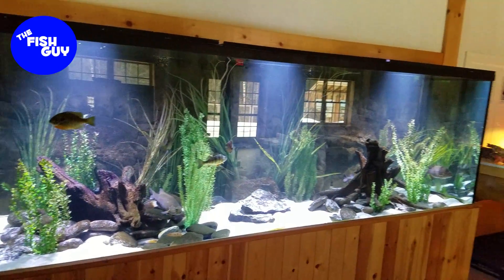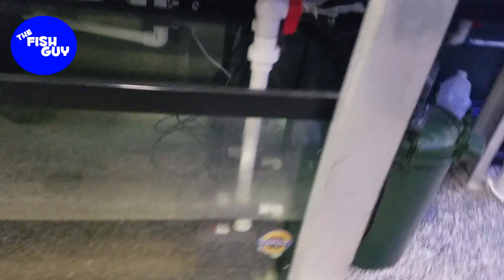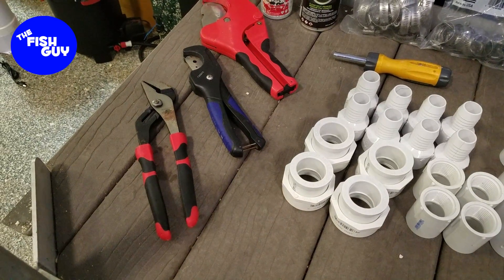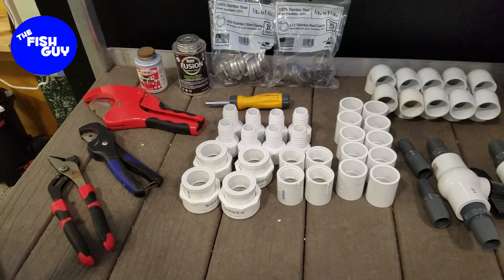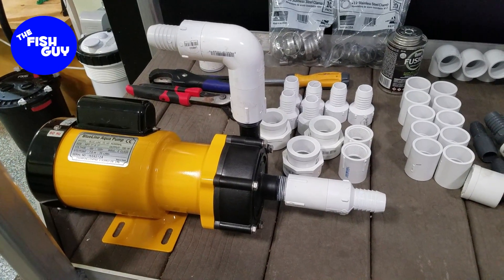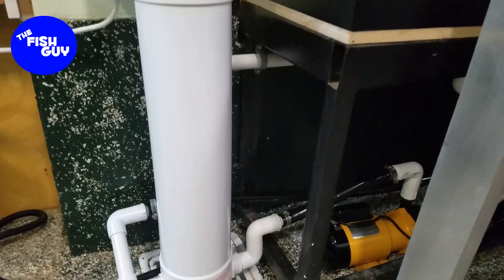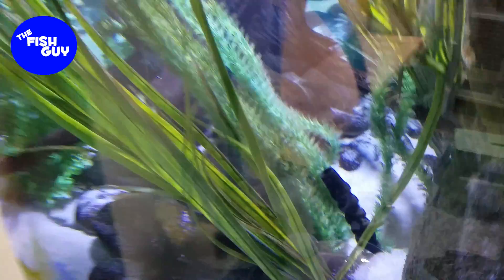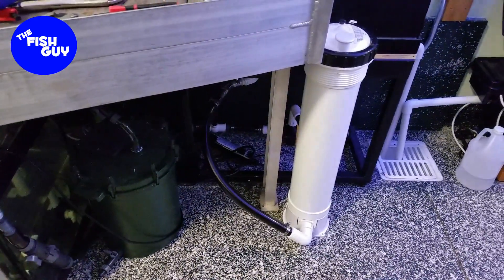Filtration Upgrade on a Monster 1400 gallon Aquarium!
We did a filtration upgrade on this great freshwater tank that is part of an exhibit at a local Science Center. Its a monster 12 foot long tank with native NH freshwater species. The company that initially installed the tank put undersized filters/pumps on it. So we gave them a bit of an upgrade to help improve flow and mechanical filtration.

Rectorseal Pipe Thread Sealant
Large Diameter PVC Cutters
Vinyl Tubing Cutters